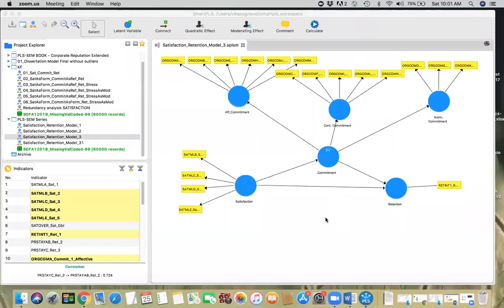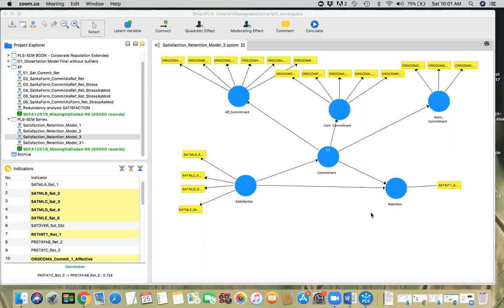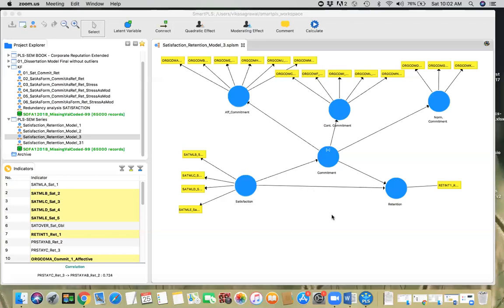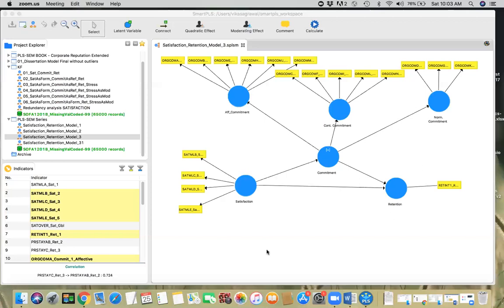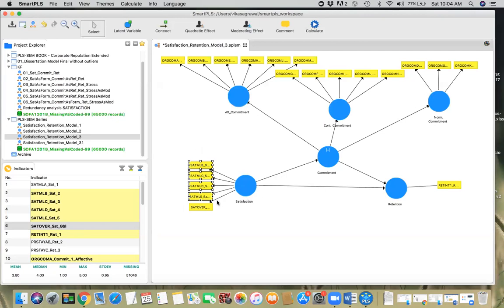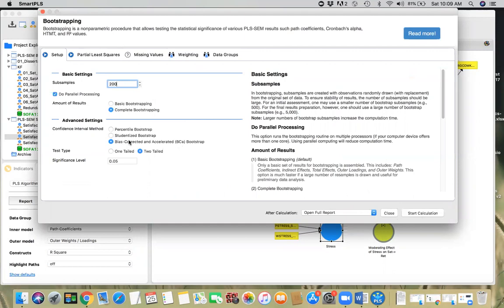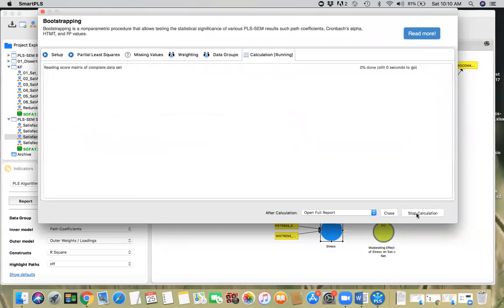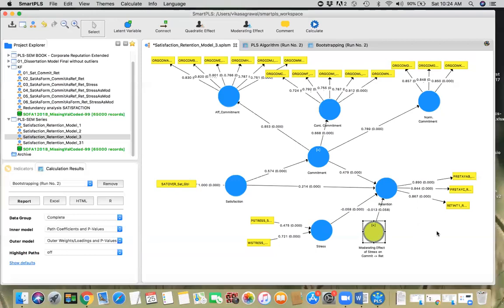PLS-SEM Series using SmartPLS: 5. Evaluating Formative Measures and Moderating Effect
In this video, I explain how to validate formatively measured construct and how to assess the impact of a moderator using PLS-SEM technique.